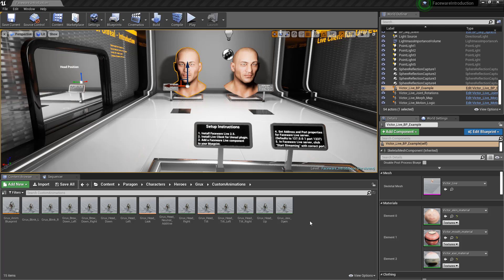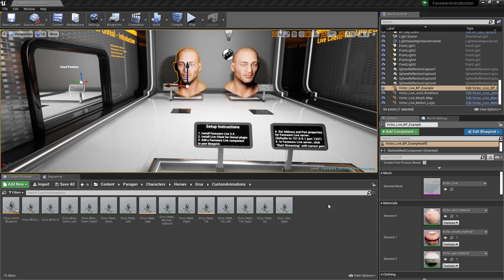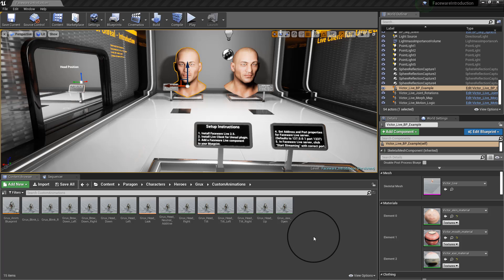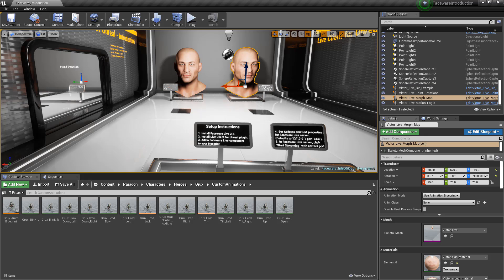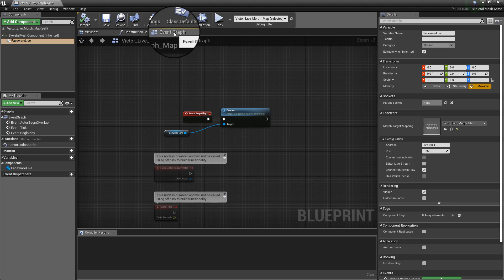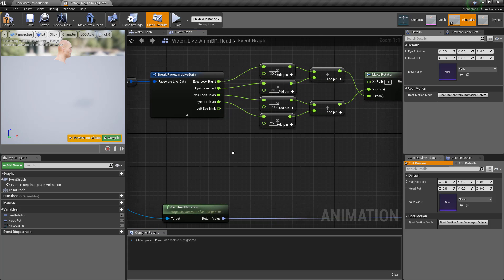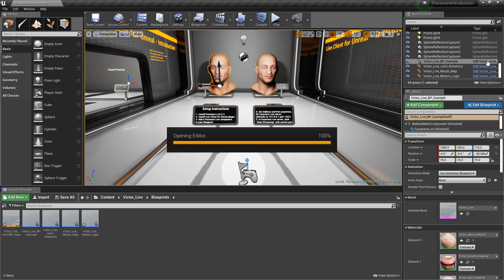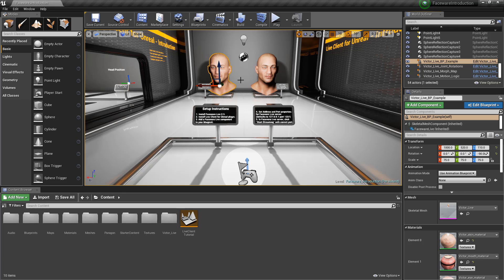Faceware Live Server & Live Client for UE4: Up & Running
In this introductory video, Glassbox CPO Mariana Acuna, shows you how to very quickly start manipulating characters and apply motion capture techniques in Faceware Live Server and the Live Client for Unreal plugin.